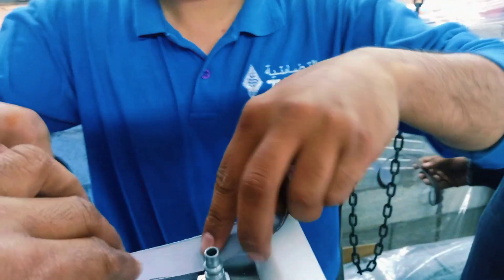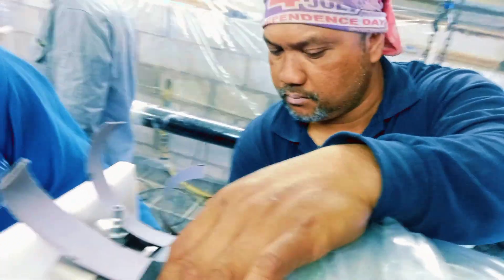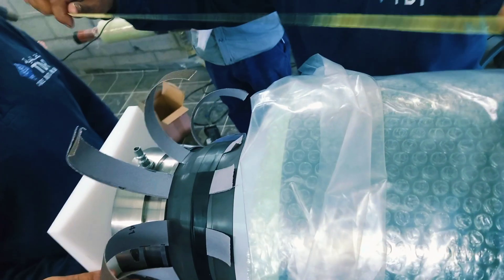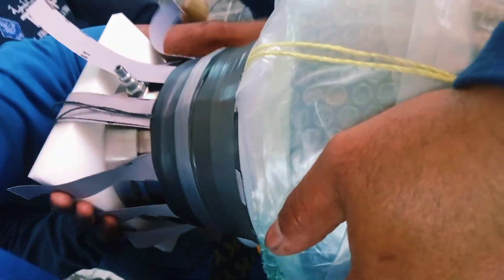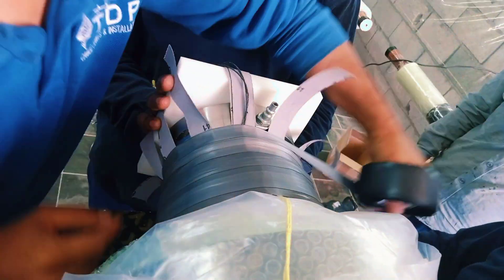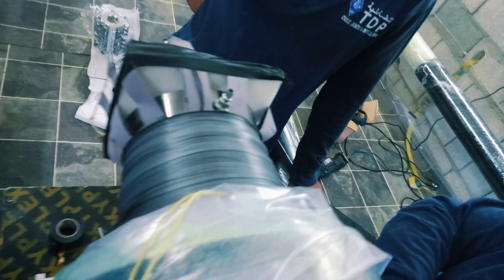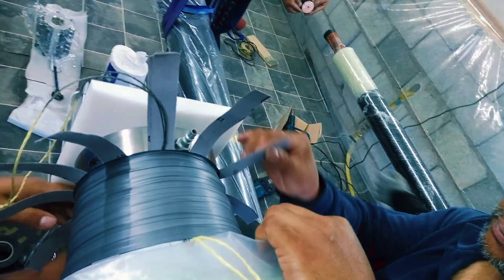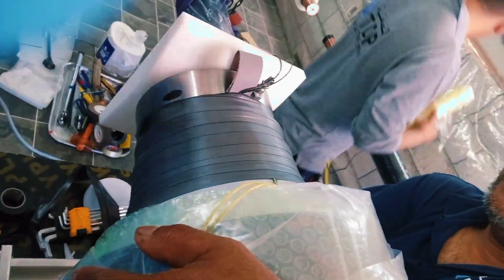380 KV HIGH VOLTAGE STRESS CONE BODY SETTING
HIGH VOLTAGE CABLE SETTING OF STRESS CONE PROCEDURE